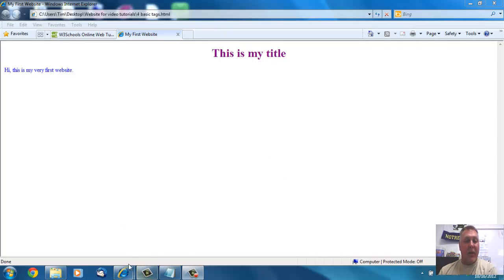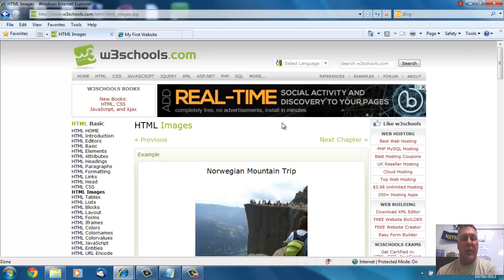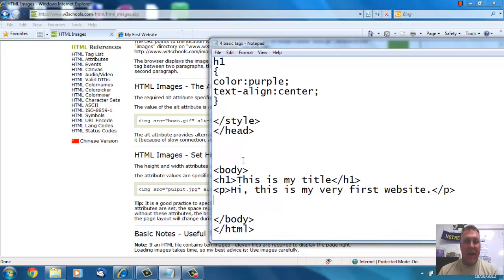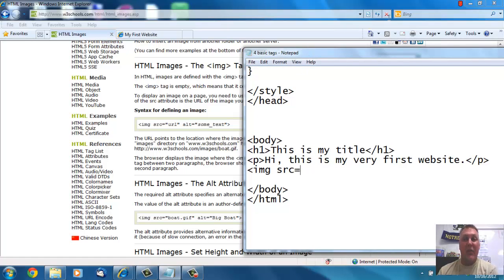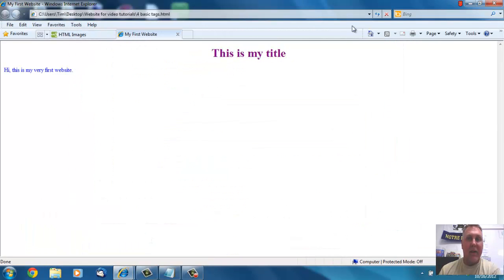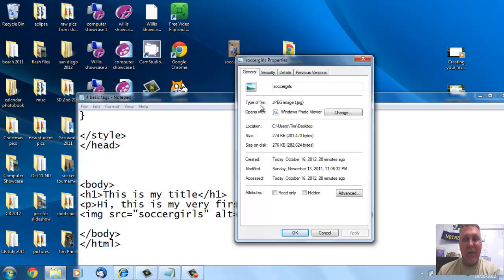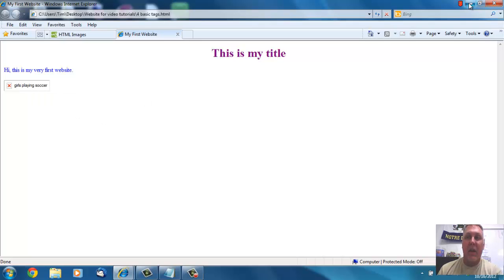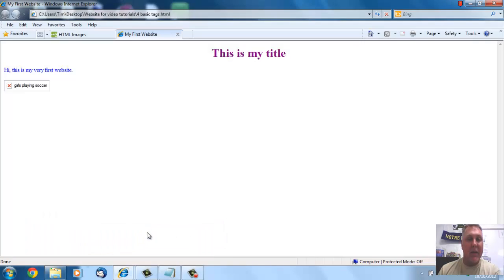beginning images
How to put an image into your webpage.